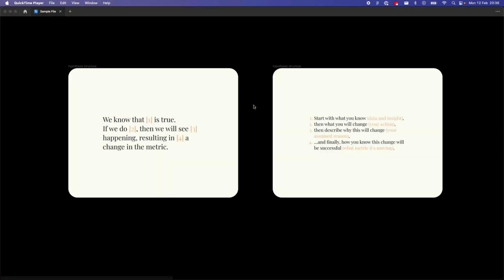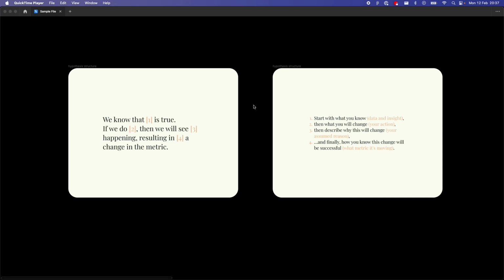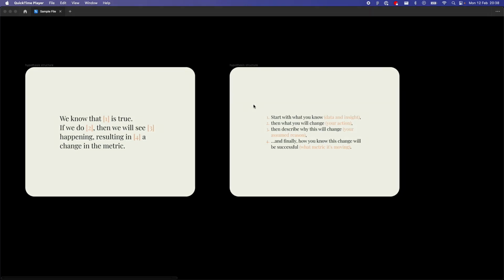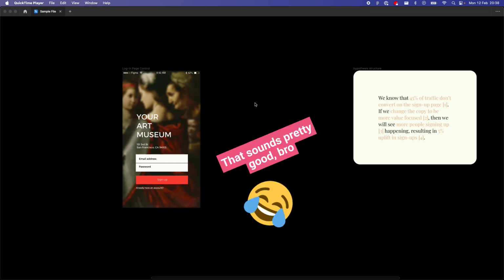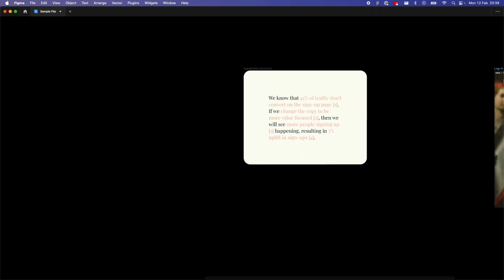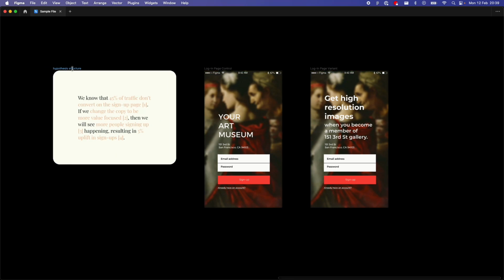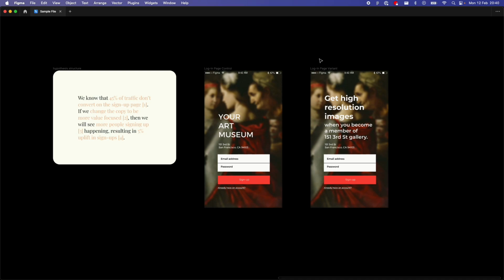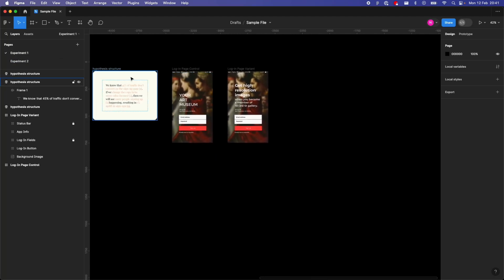Hypothesis Design for Designers | Growth Design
Hypotheses aren't solely the realm of scientists. Use them in your design process too! In this video, I talk about how I use hypotheses in my design process and give you some tips on how you can use them too.

⏰ Timestamps ⏰
00:00 Intro
00:16 What is a hypothesis?
00:51 Constructing a hypothesis
04:08 Pro tips on creating hypotheses